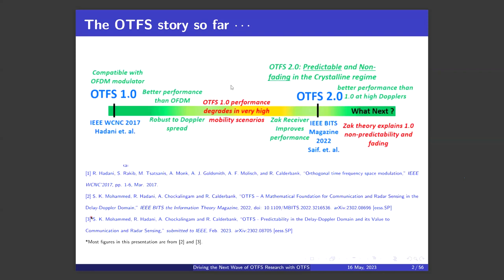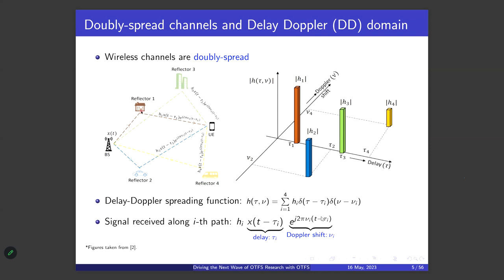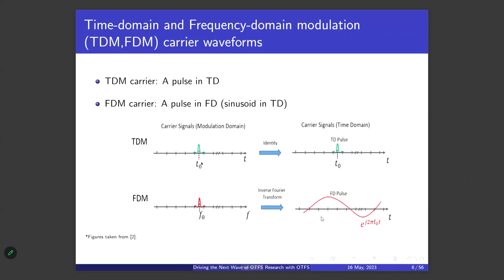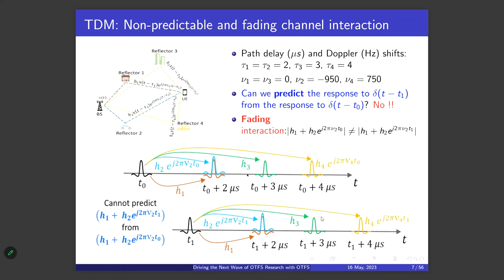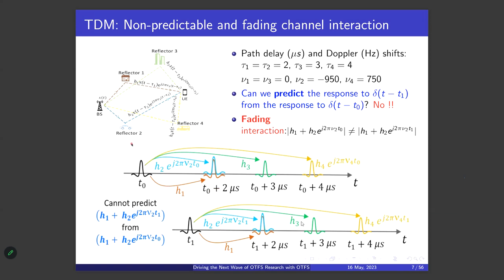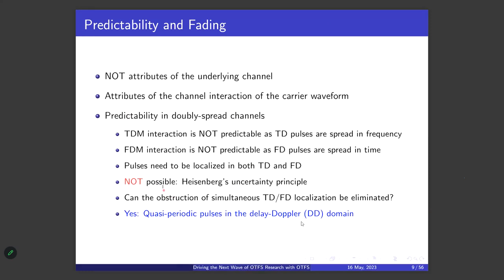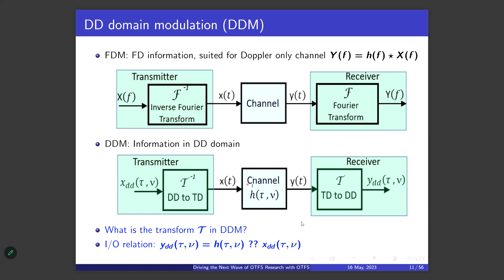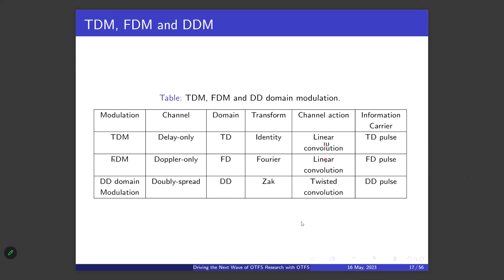[May. 16th] OTFS SIG Online Seminar on Zak-OTFS (OTFS 2.0) modulation by Prof. Saif Khan Mohammed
Title: Driving the Next Wave of OTFS Research with OTFS 2.0 Modulation

References:
[1] S. K. Mohammed, R. Hadani, A. Chockalingam and R. Calderbank, ``OTFS – A Mathematical Foundation for Communication and Radar Sensing in the Delay-Doppler Domain," IEEE BITS the Information Theory Magazine, 2022. arXiv:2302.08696 [eess.SP]

[2] S. K. Mohammed, R. Hadani, A. Chockalingam and R. Calderbank, ``OTFS - Predictability in the Delay-Doppler Domain and its Value to Communication and Radar Sensing," submitted to IEEE, Feb. 2023. arXiv:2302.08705 [eess.SP]